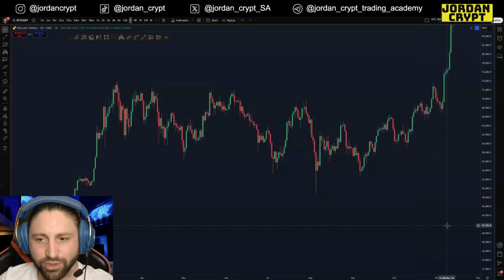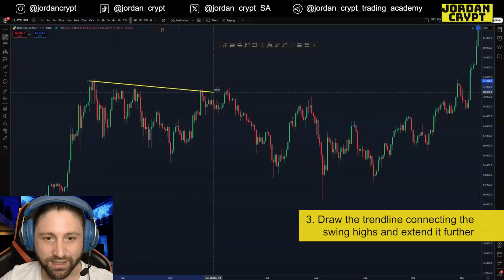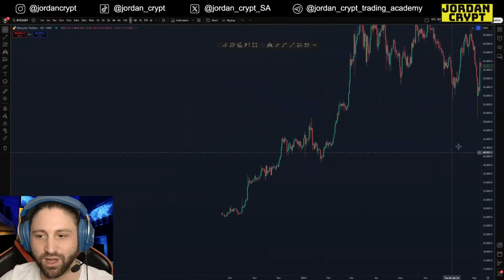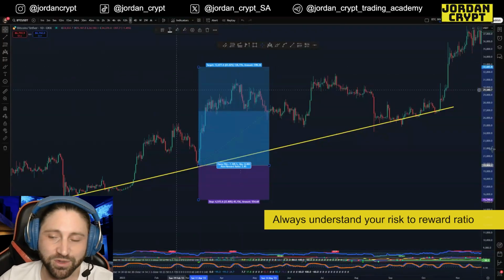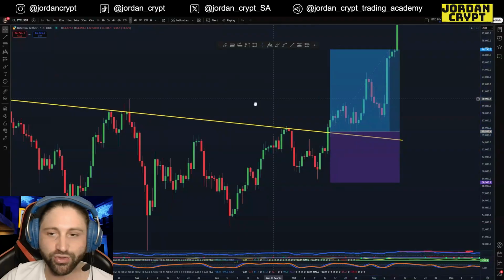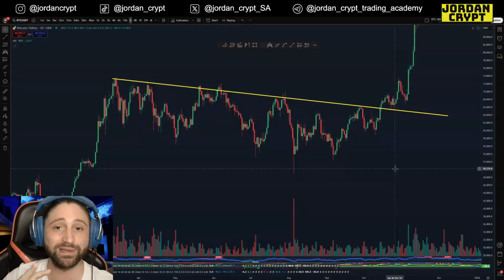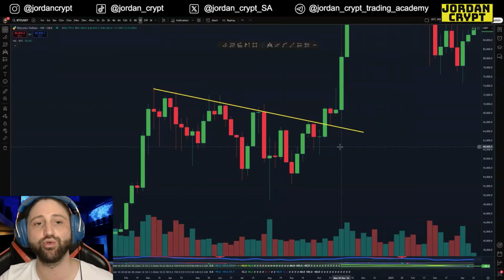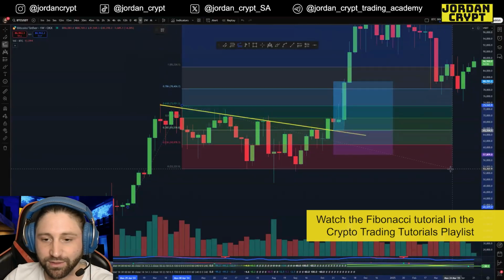TRENDLINES TUTORIAL [PROFITABLE STRATEGY]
Master the pro-level Trendlines trading strategy with this step-by-step tutorial to boost your profits in stocks, forex & crypto using powerful price-action techniques!

CHAPTERS:
00:00 Intro
00:22 What is a Trendline?
01:04 How to Draw Trendlines
02:33 Validating Trendlines
03:38 Types of Trendlines
04:39 Bounce Entry Strategy
06:07 Break Out Strategy
07:20 Retest Strategy
08:22 Risk Management 101
09:10 Pro Tips
10:17 Major Pitfalls to Avoid
11:01 Summary
12:14 Gradual Profit taking with Fibonacci
12:36 Outro

HOST:
JORDAN CRYPT

Learn to invest and trade in Crypto.